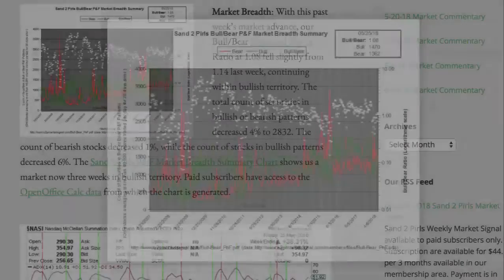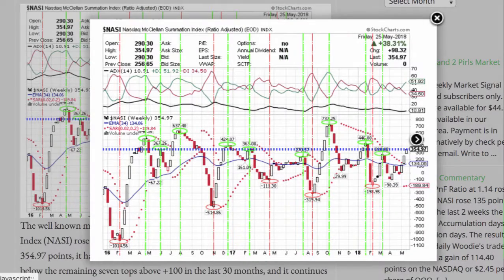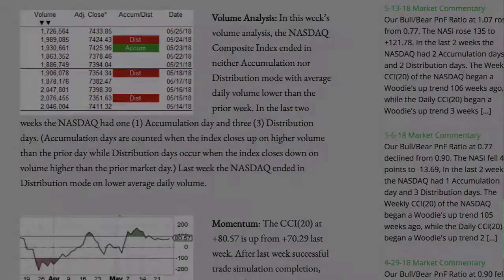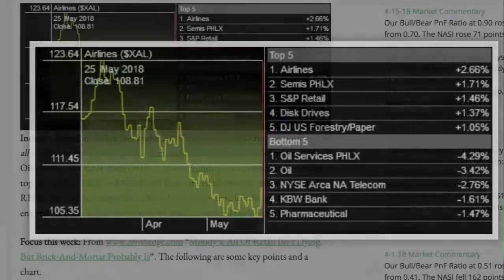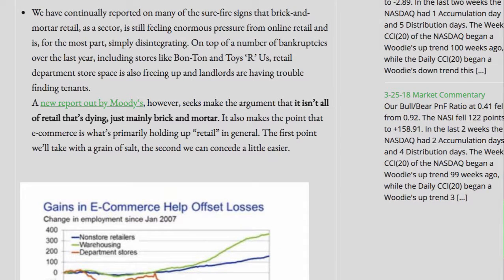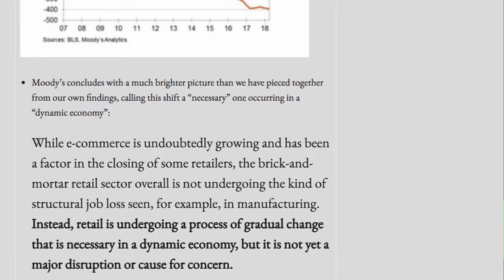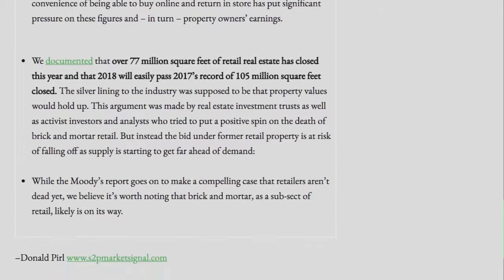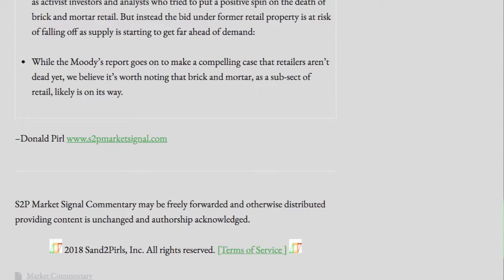Sand 2 Pirls Stock Market Commentary May 27, 2018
“Moody’s: All Of Retail Isn’t Dying, But Brick-And-Mortar Probably Is“